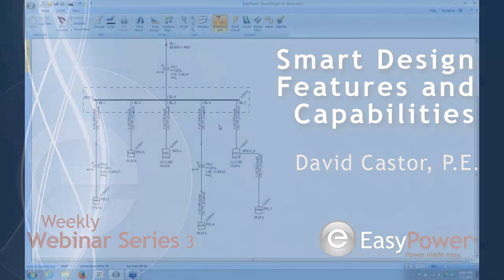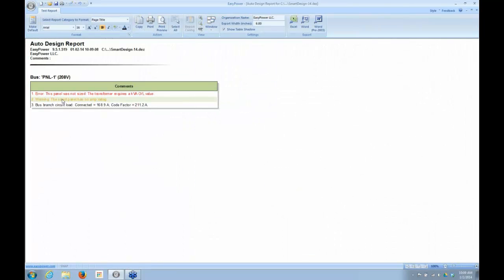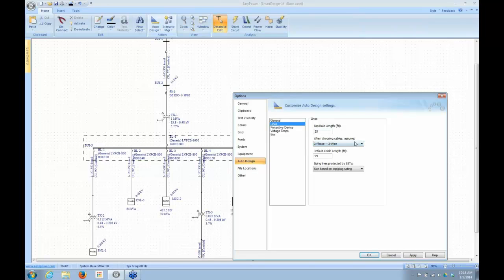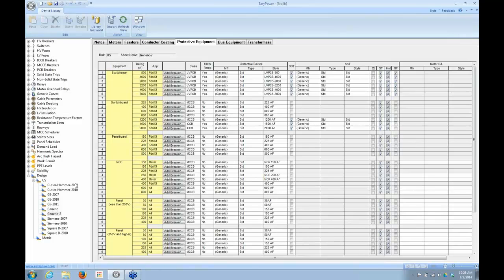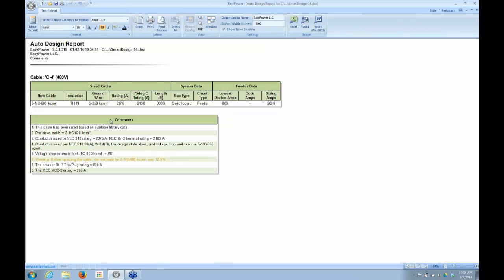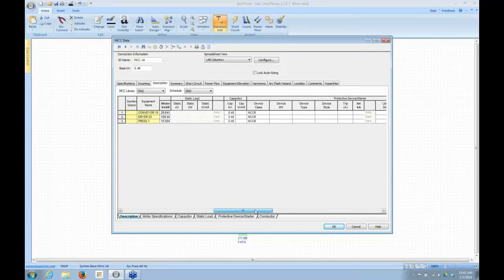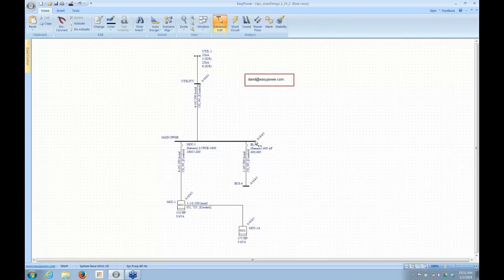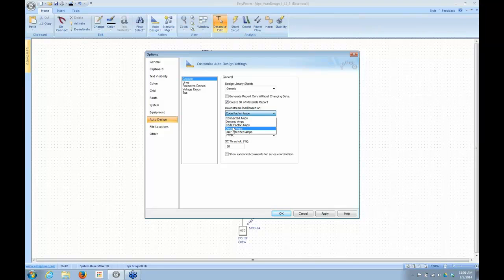EasyPower Webinar - Smart Design Features and Capabilities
This video is one of the weekly seminars showcasing EasyPower Power Analysis software. This session was taught by Dave Castor, discussing EasyPower software SmartDesign features and capabilities..